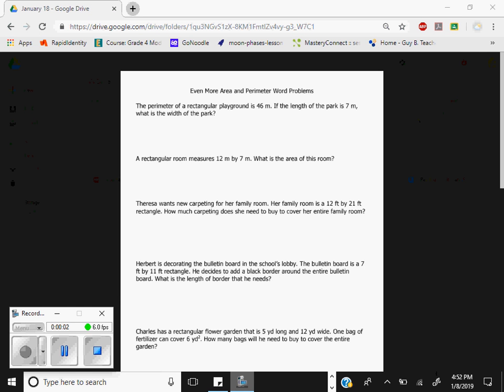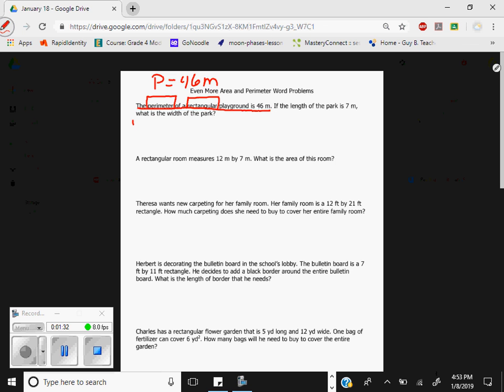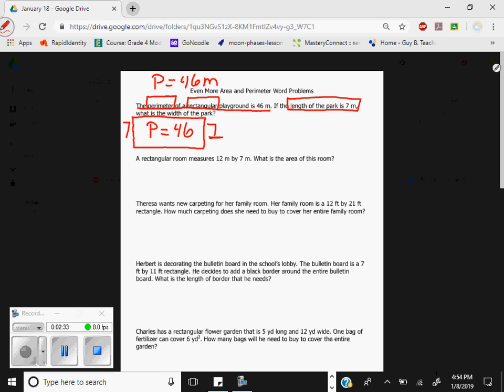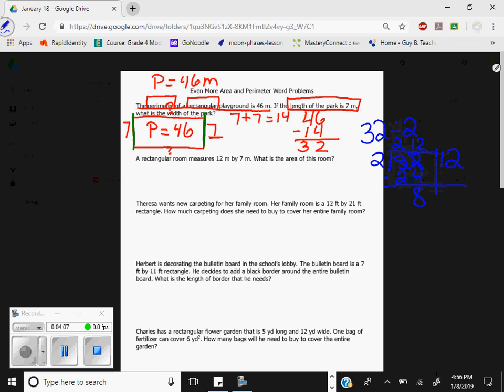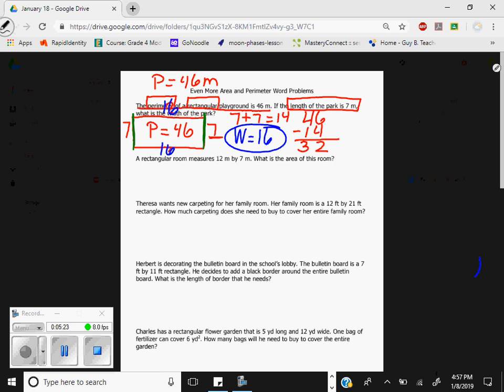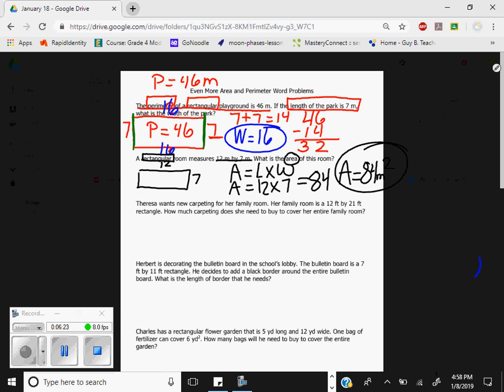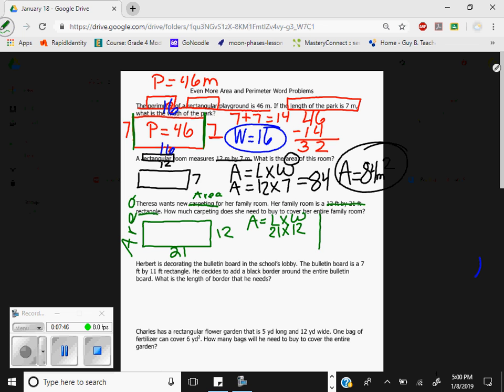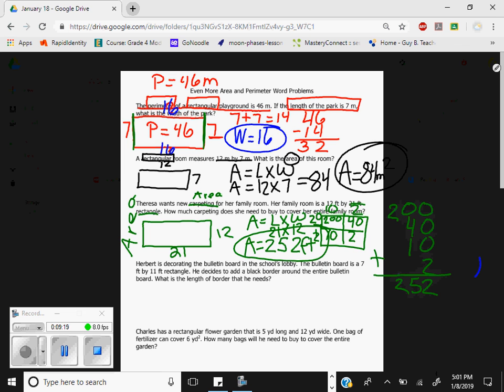Area and perimeter word problems